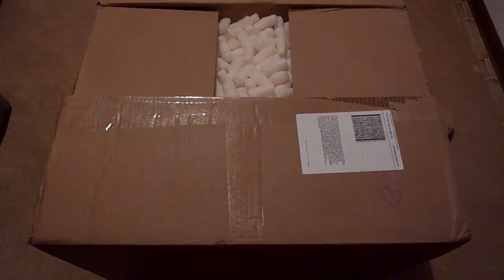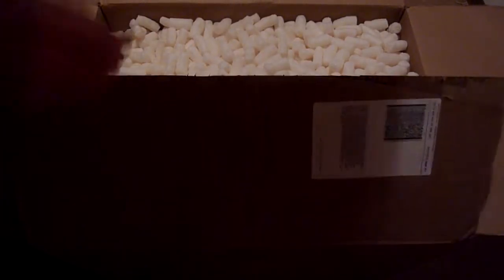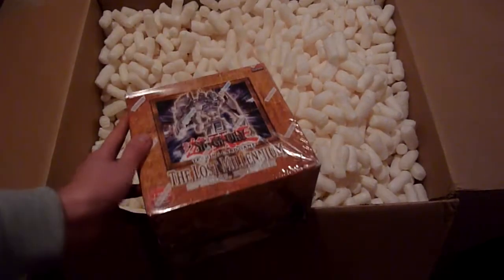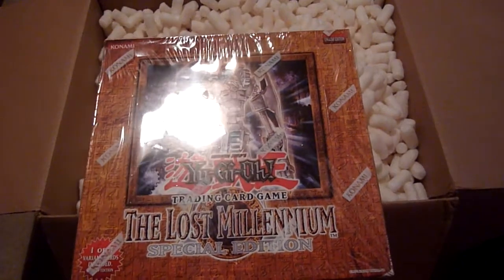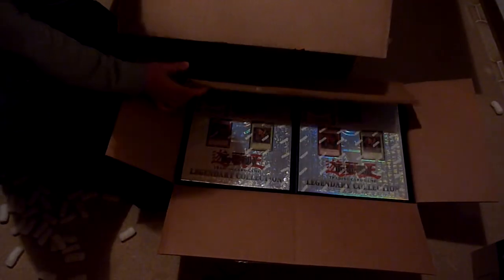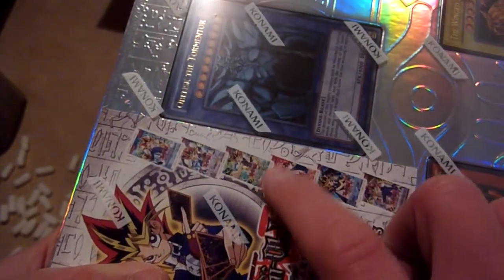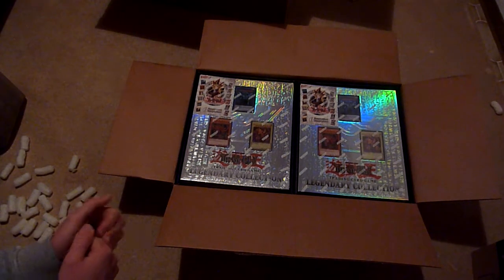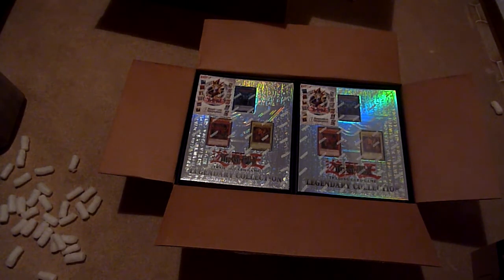BIG stuff (4-digits): Yugioh Special Editions, Legendary Collections, GX blisters - RYMD #17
Unboxing some yugioh retro / oldschool stuff: The Lost Millennium Special Editions, Legendary Collection 1 binders, Force of the Breaker blister packs with IOC boosters... all in all a big package (plus a big purchase).